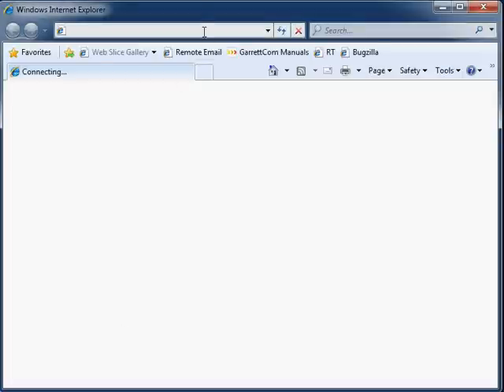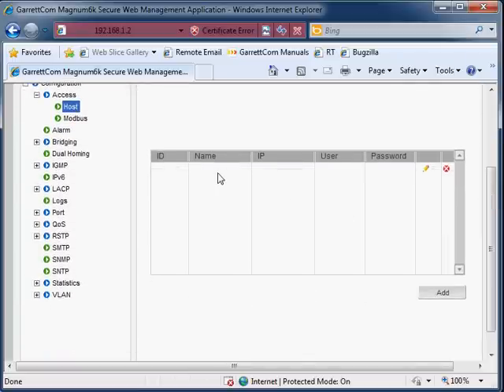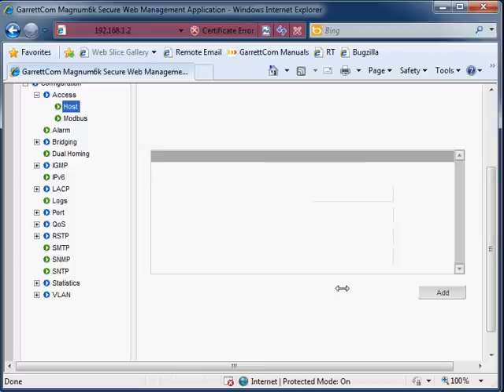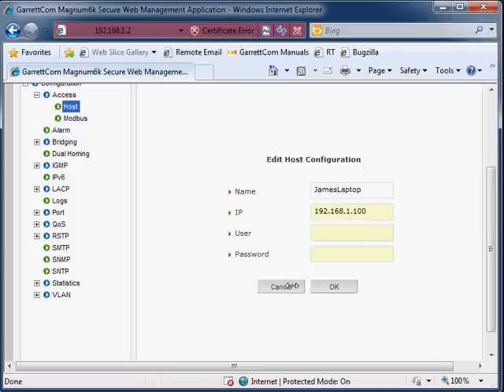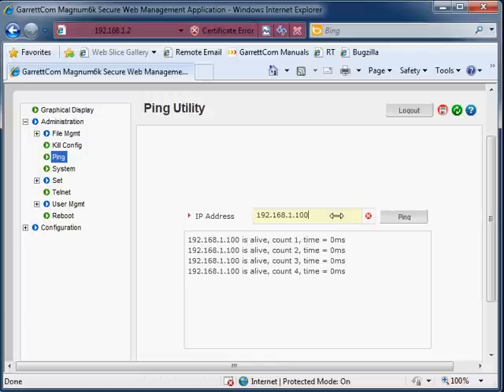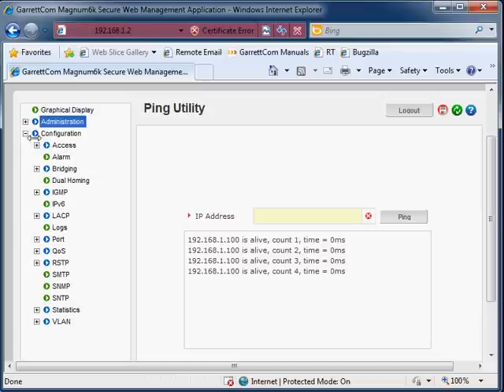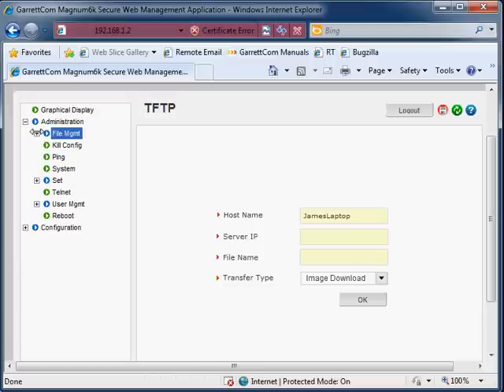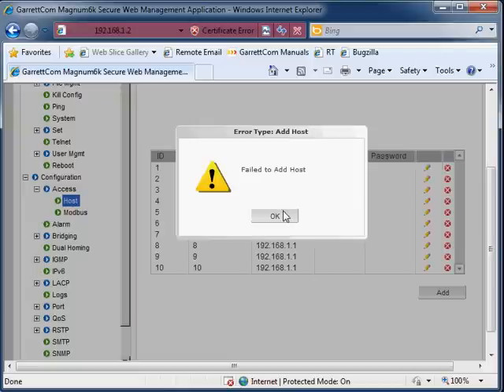GarrettCom: Using Hostnames and the Ping Utility in the GUI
This GarrettCom training presentation covers how to use Hostnames instead of using IP addresses.  It also shows how to use the Ping utility in the GUI.